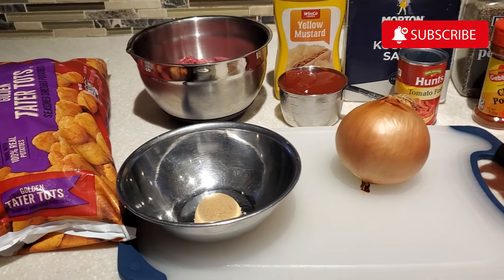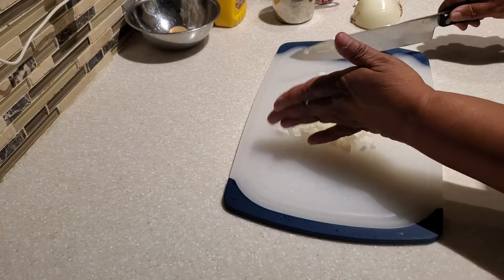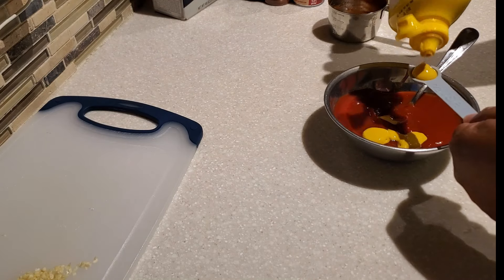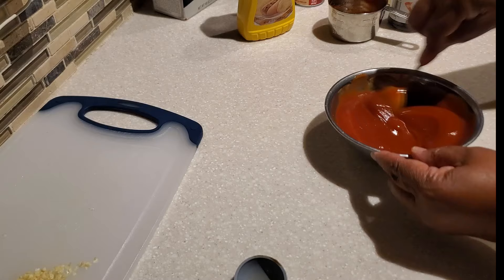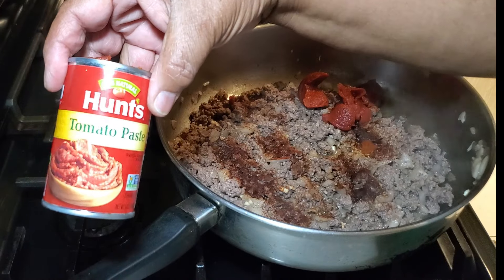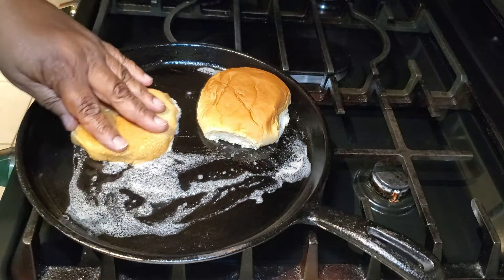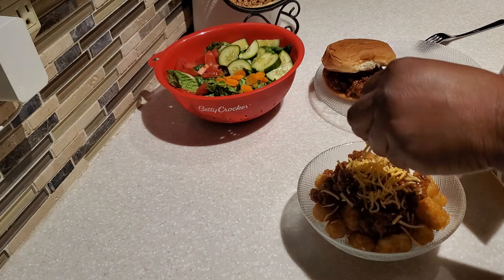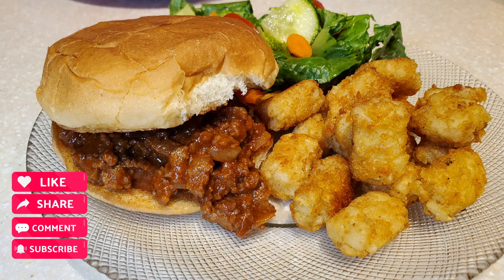Classic Sloppy Joe Recipe | Nostalgic Family Dinner on a Dime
Hello Everyone!

Here's a simple and quick family dinner that also works great for a camping trip. I hope you and your family enjoy it as much as mine.
❤️Dyvonne

Sloppy Joe's (recipe can be doubled)
1 lb. Lean Ground Beef or Ground Turkey, browned
1/2 Yellow or Sweet Onion chopped
3 Cloves Minced Garlic
1 t. Chili Powder
2 T. Tomato Paste
1 C. Ketchup
1 1/2 t. Yellow Mustard
1 T. Worchester Sauce
2 T. Light Brown Sugar (start with 1 T. then work from there based on your taste. I think 2 T. is a good balance of flavor, but for more sweetness, you can definitely add more).

Simmer until all ingredients comes together. Serve on toasted hamburger buns with fries, Tator tots or chips.